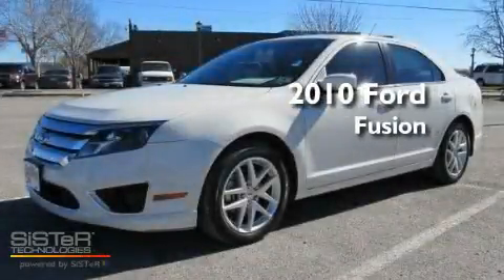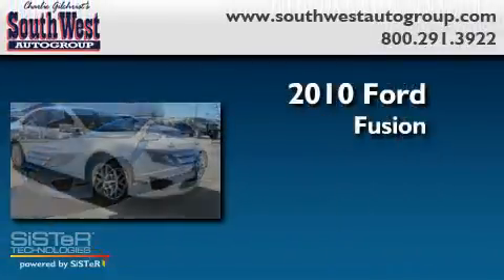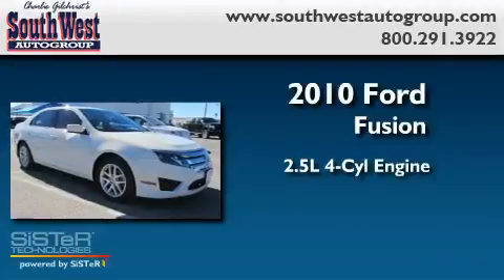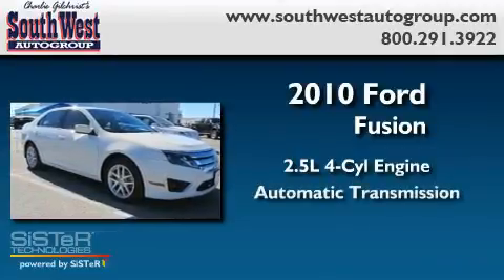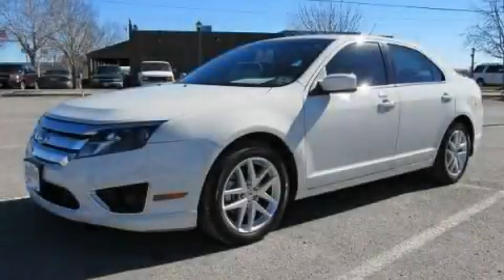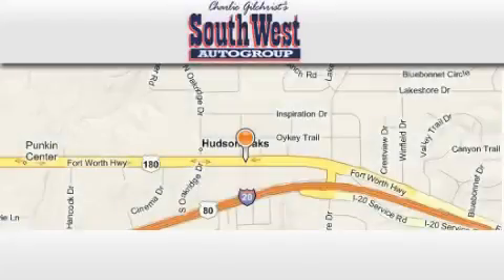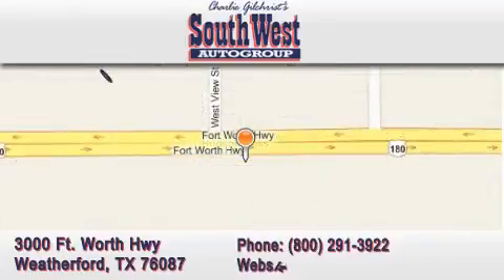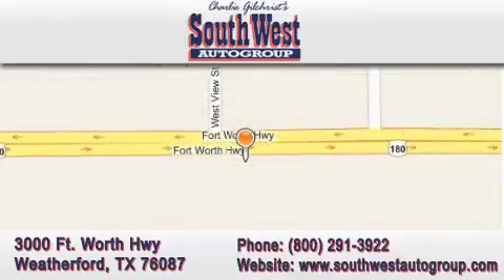2010 FORD FUSION Weatherford TX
Year : 2010

 Make : FORD

 Model : FUSION

 Engine : L4 2.5L

 Trans . : AUTOMATIC

 Exterior : WHITE SUEDE

 Miles : 24,645

 Interior : MEDIUM LIGHT STONE

 Stock : G70335

 3000 Ft. Worth Hwy

 2010 FORD FUSION GREENVILLE TX

 Year : 2010

 Make : FORD

 Model : FUSION

 Engine : L4 2.5L

 Trans . : AUTOMATIC

 Exterior : WHITE SUEDE

 Miles : 24,645

 Stock : G70335

 3000 Ft. Worth Hwy

 2010 FORD FUSION GREENVILLE TX